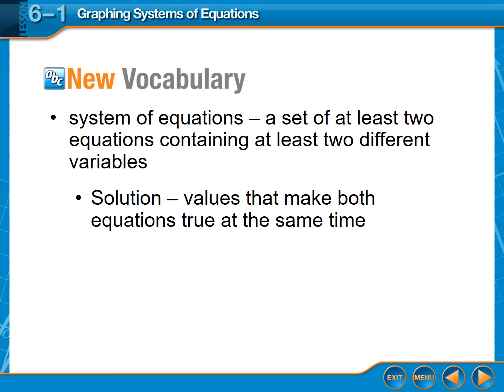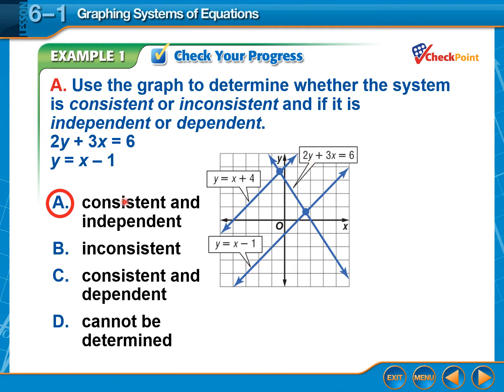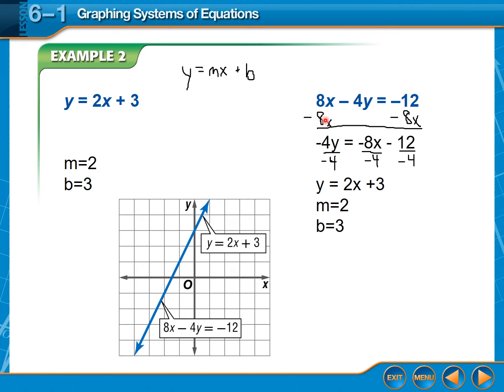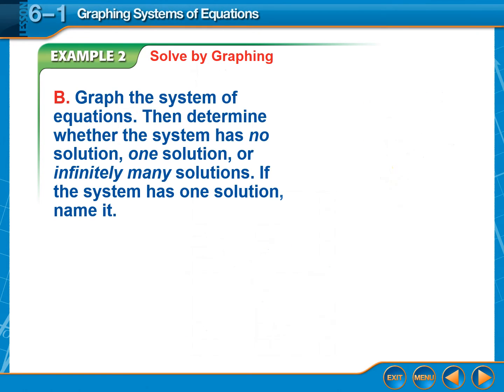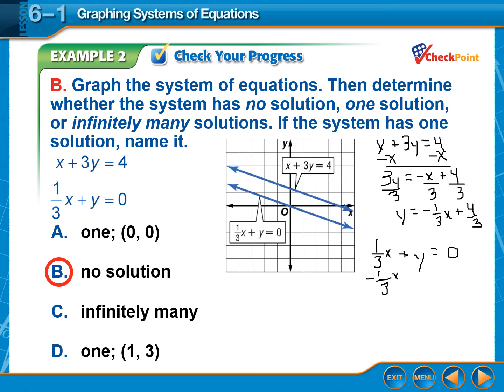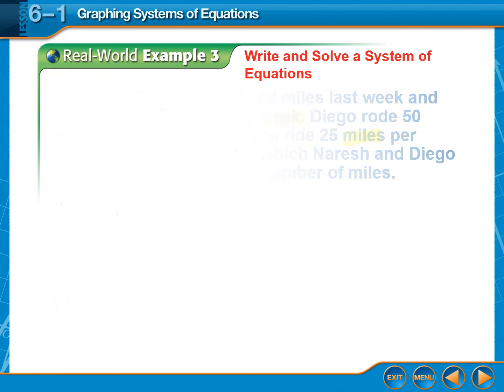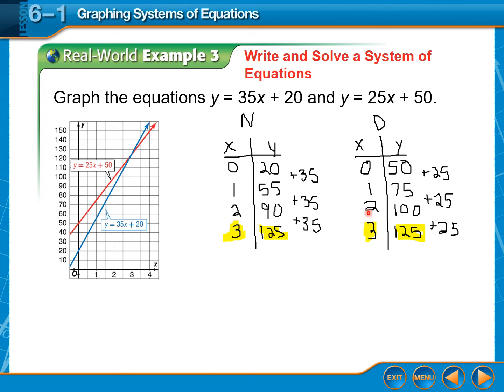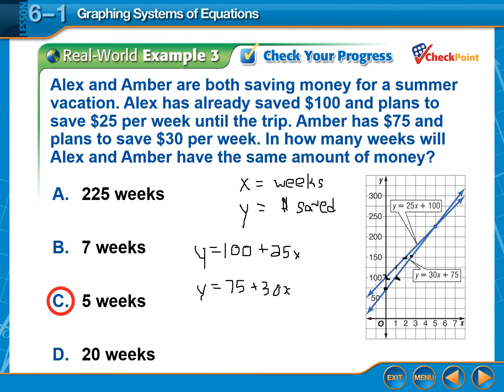6 1 Graphing Systems of Equations